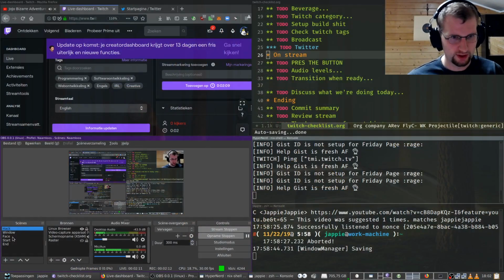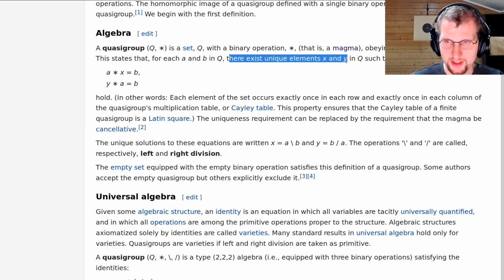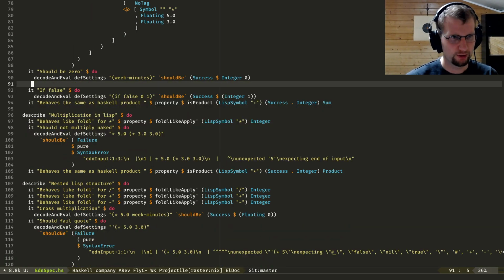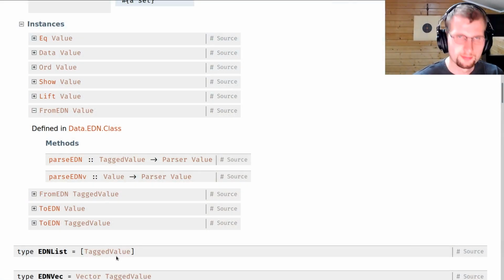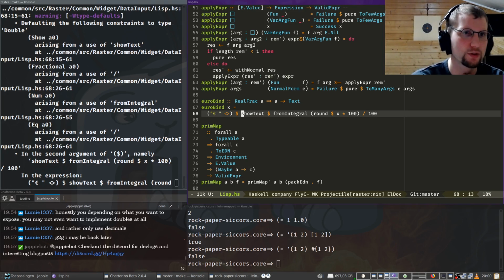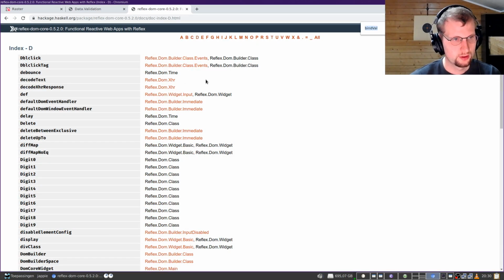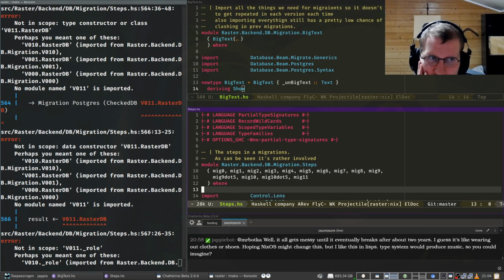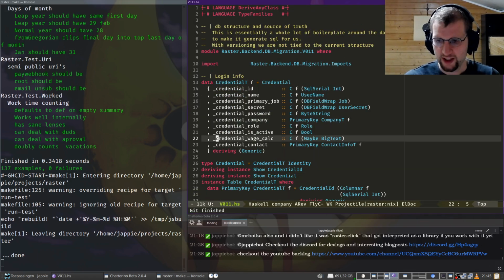Lisp quick-checked and running in GHCJS